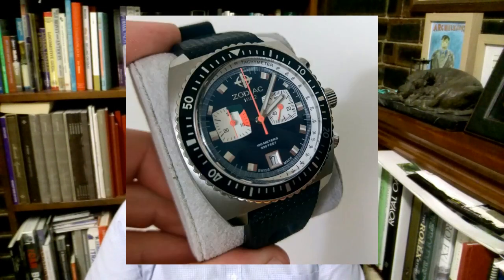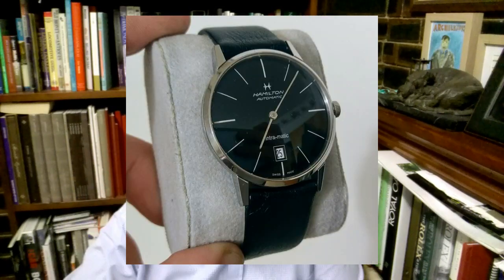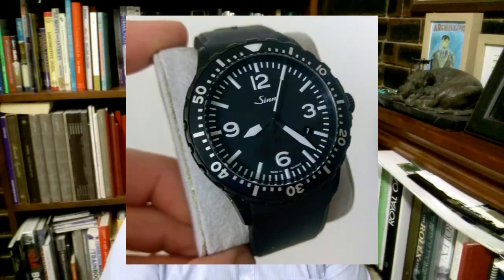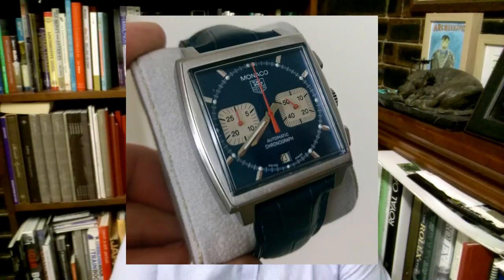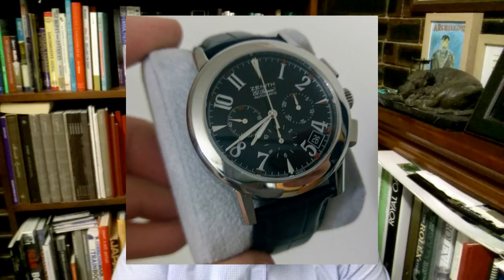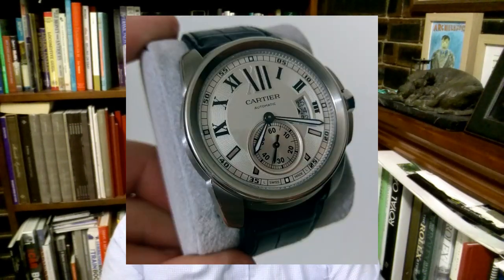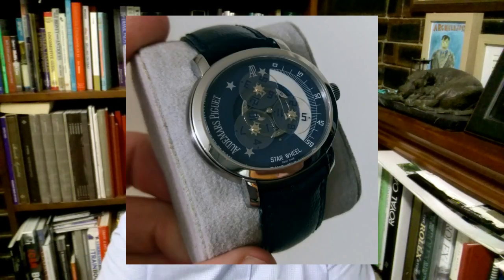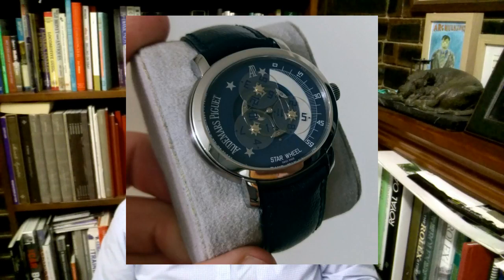PAID WATCH REVIEWS - Dale's amazing collection with father-in-laws help